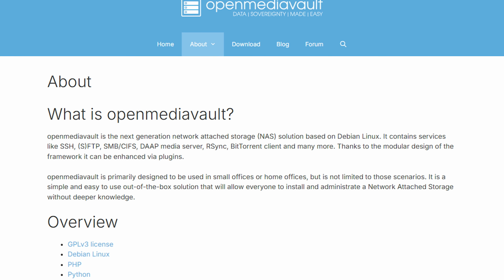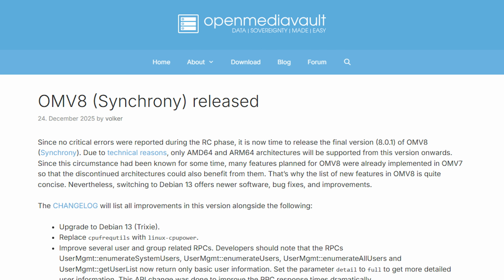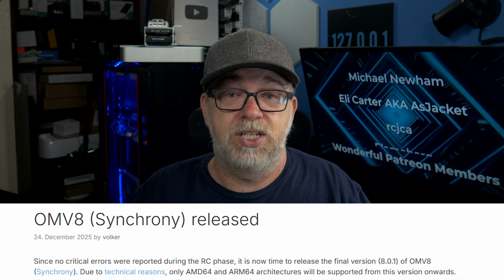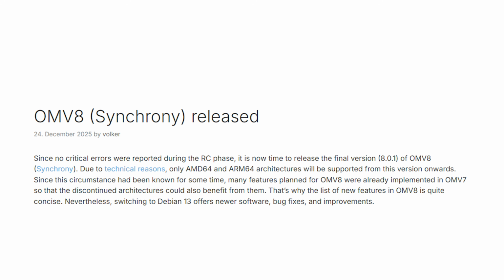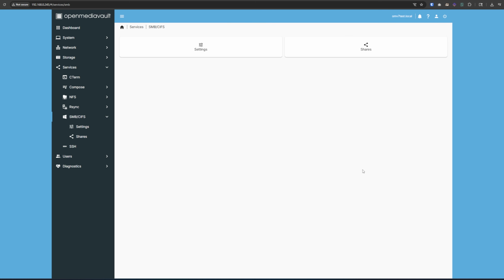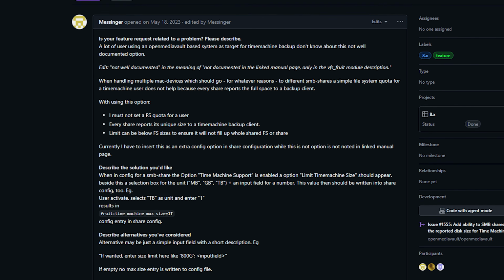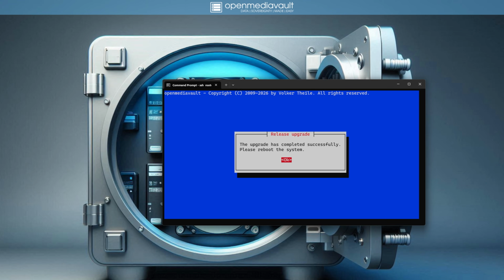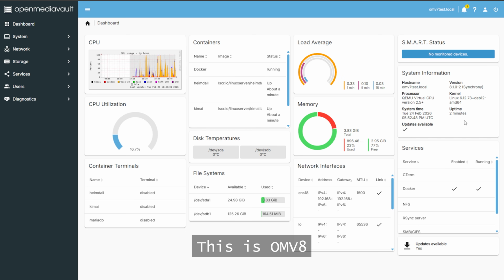OpenMediaVault 8 Overview - Start Here Before You Install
OpenMediaVault 8, codenamed Synchrony, landed on Christmas Eve 2025 - and while it's more of a platform refresh than a feature explosion, there's plenty worth understanding before you upgrade or do a fresh install. In this video I break down what's new, what's the same, and what might affect you; including the move to Debian 13 (Trixie), the new kernel, and the architectural change that means 32-bit systems are staying on OMV 7.

This is the first video in my OMV 8 series, with installation and configuration coming up next.

Timestamps:
00:00 - Intro
00:20 - What is OpenMediaVault?
00:52 - Setting Expectations
01:28 - The Debian 13 Foundation
02:19 - AMD64/ARM64 Only — What That Means for You
03:34 - What's New in OMV 8
06:20 - Upgrading from OMV 7
07:01 - What Stayed the Same
07:50 - Is It Worth Upgrading?
08:22 - Wrap Up

Subtitles generated by WinWhisper